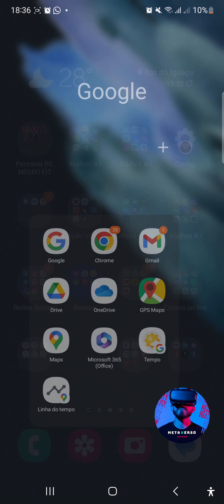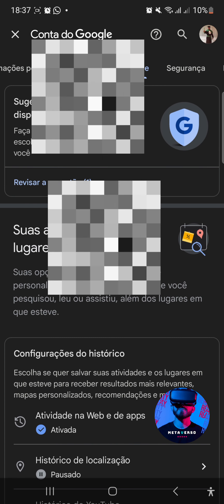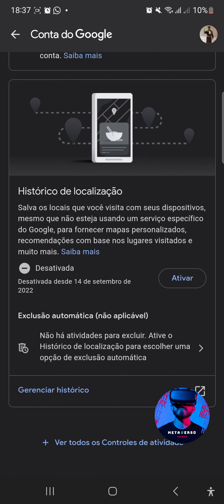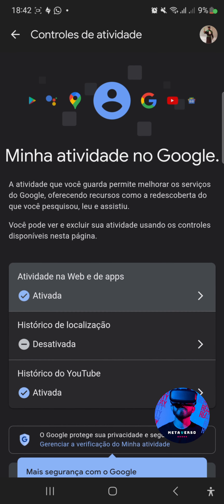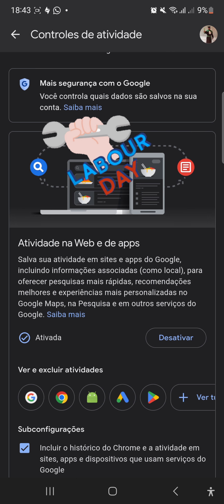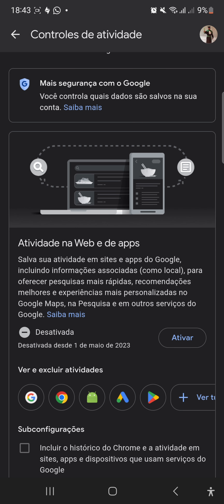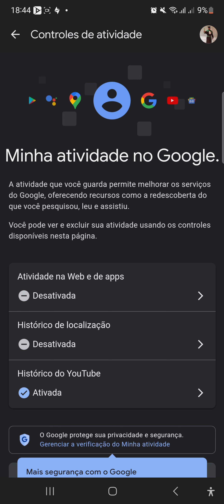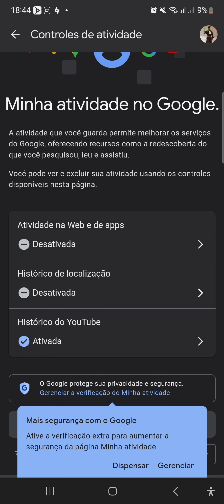2 de maio de 2023